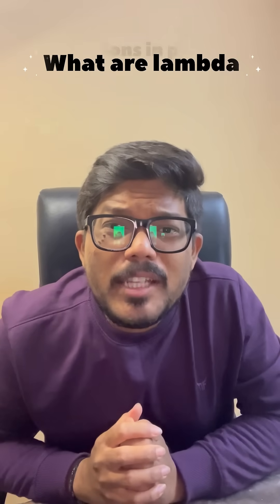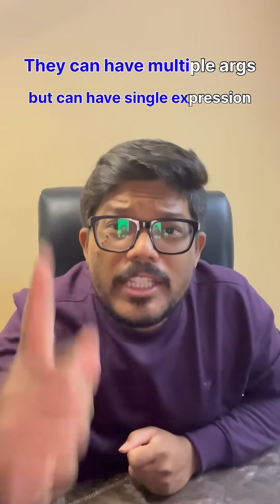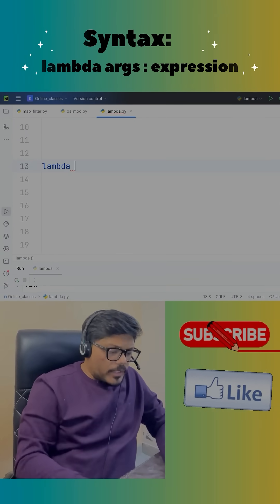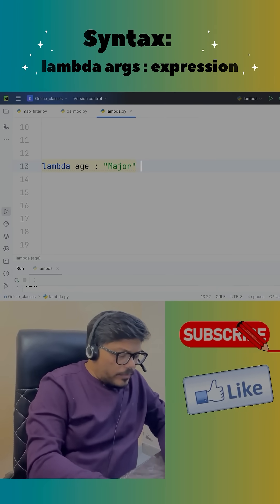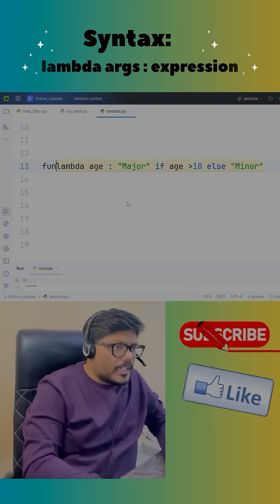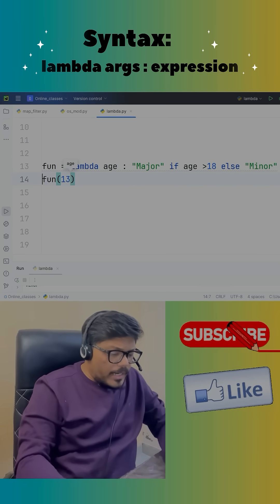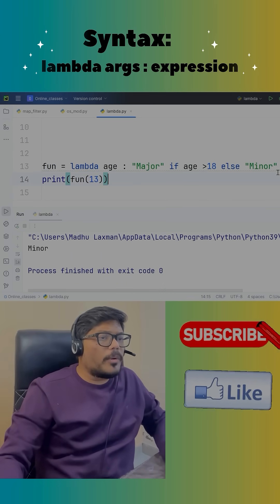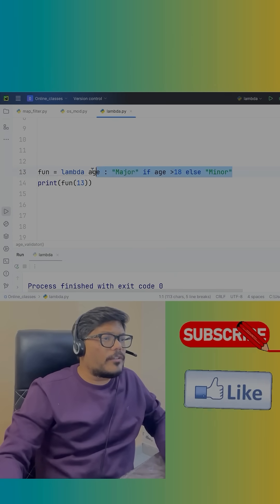Lambda functions in python